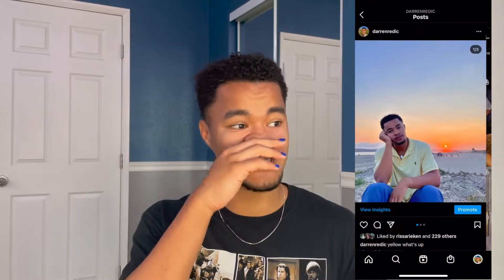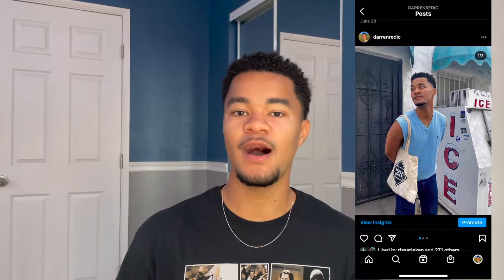College Dorm Packing List (Stanford Tips + General List)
Hi guys! I'm back from my hiatus. I wanted to make a quick video about what I am planning to bring back to campus knowing it is only a few weeks away (I am moving in early). Hope you guys enjoy :)